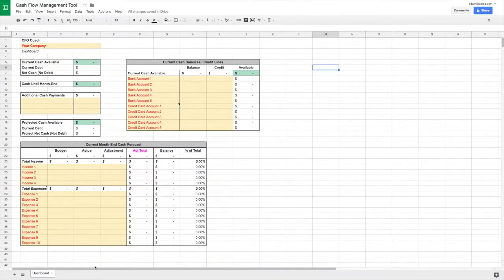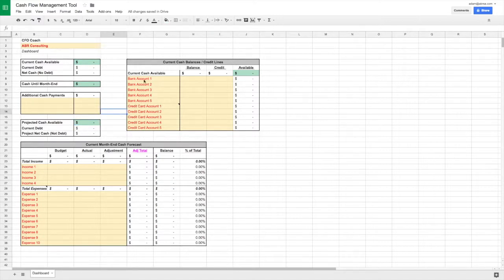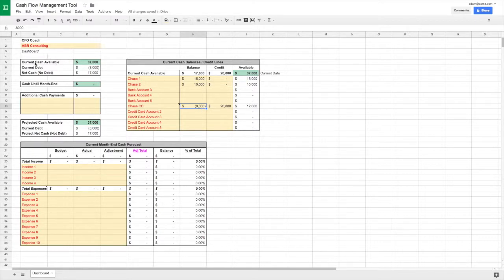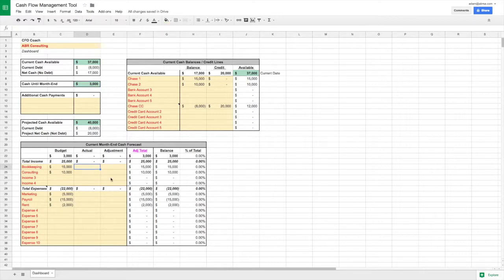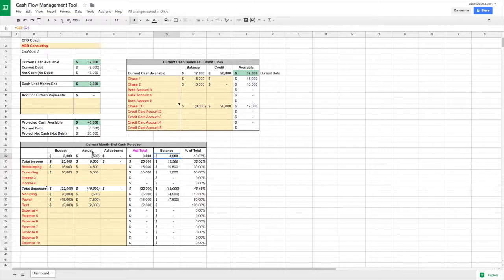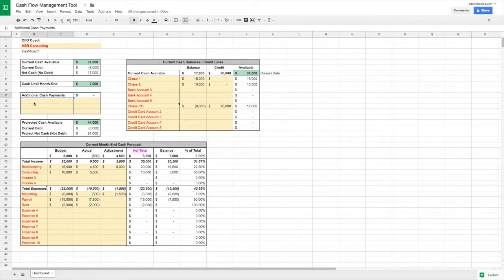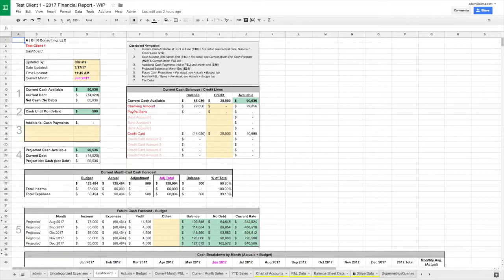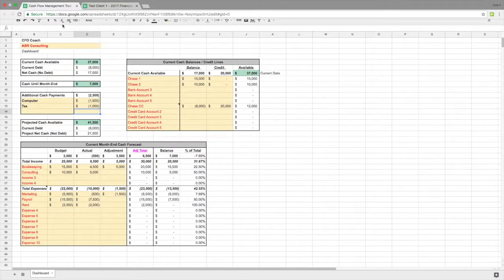CFO Coach - Cash Flow Management Tool - Explained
Cash Flow Management Tool - you can download for free to use in your business today.